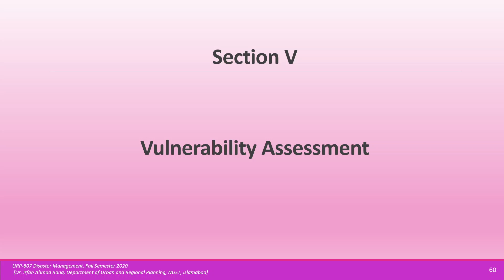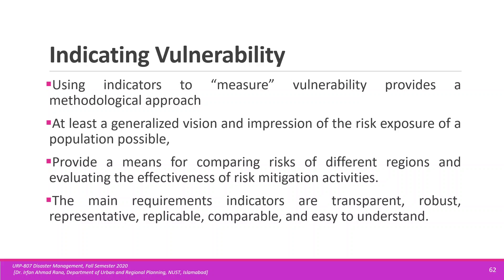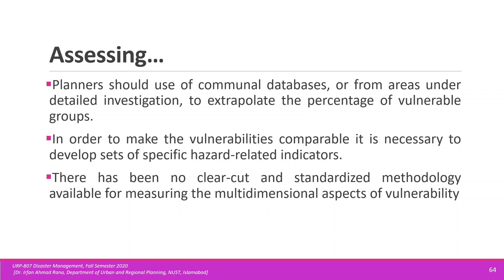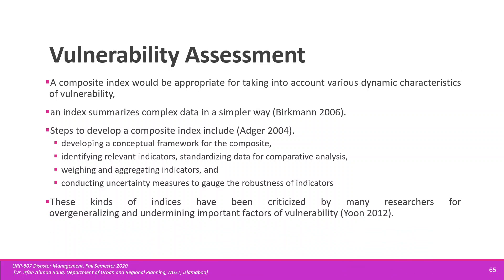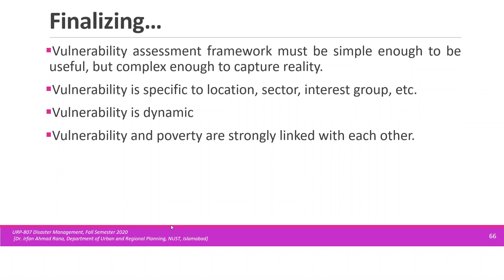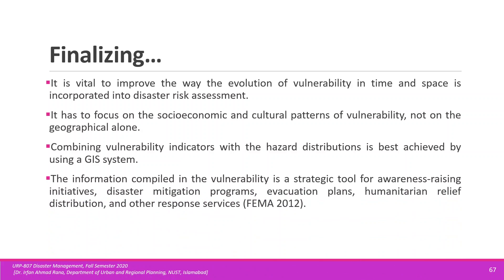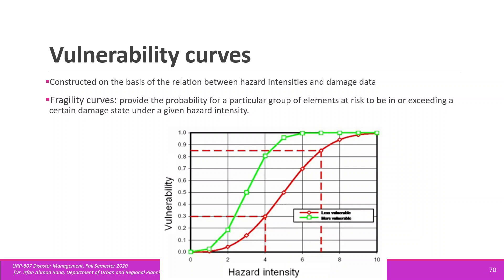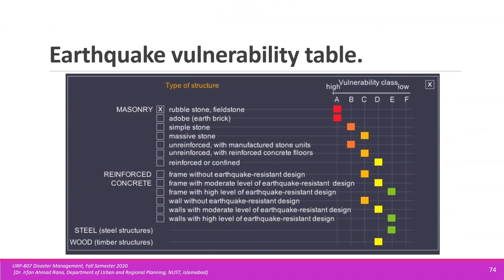Lecture 8 Vulnerability Assessment: Section V Vulnerability Assessment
Lecture series at URP, NUST Fall 2020

Vulnerability indices
Vulnerability table
Vulnerability curves